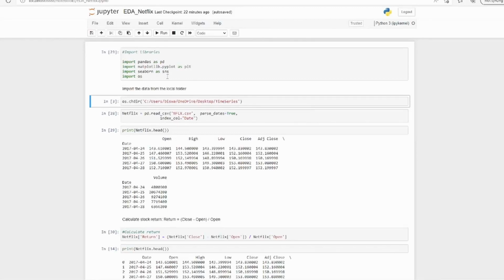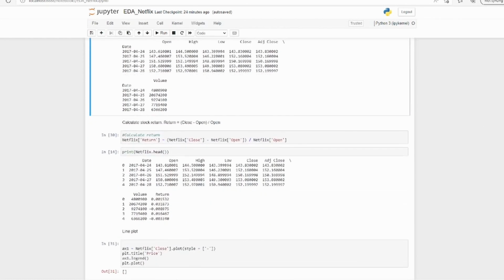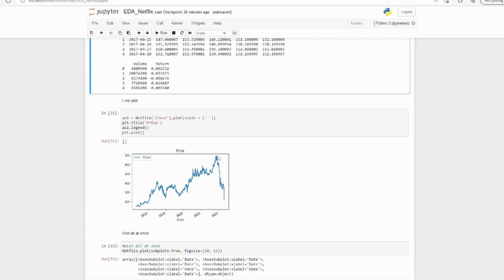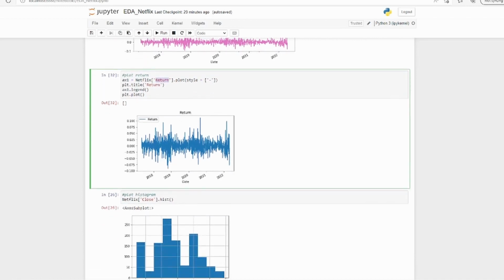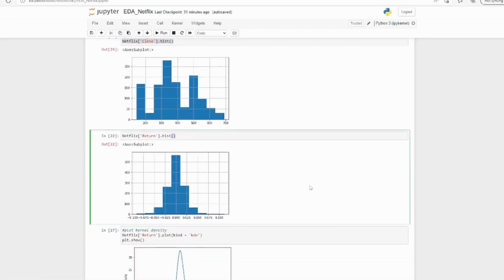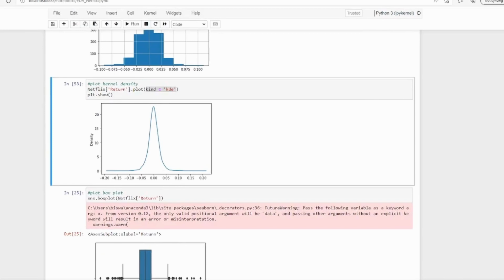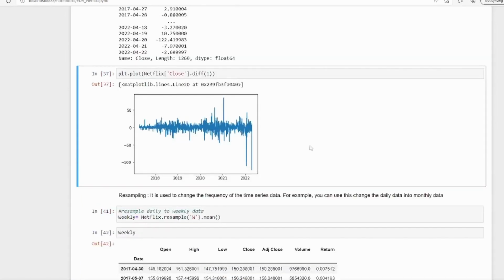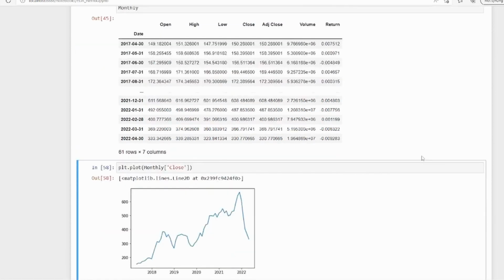VIZUALISING TIME SERIES DATA IN PYTHON